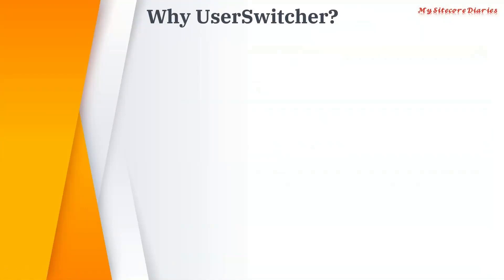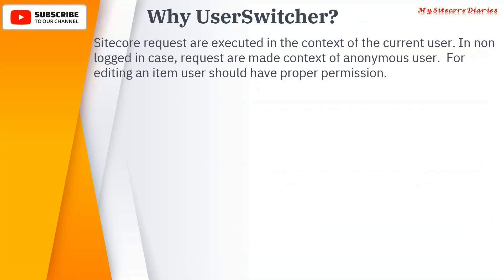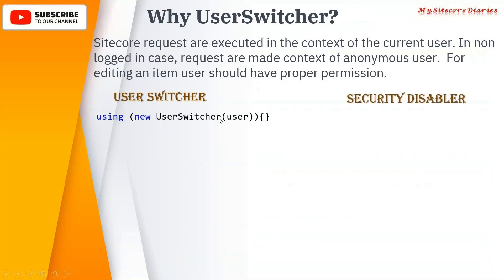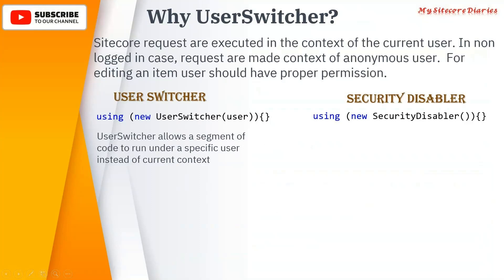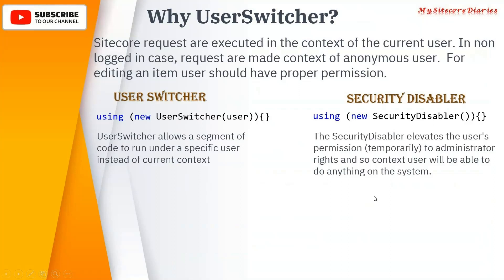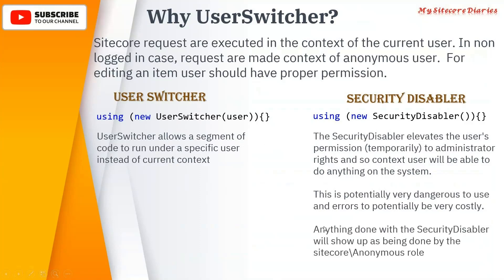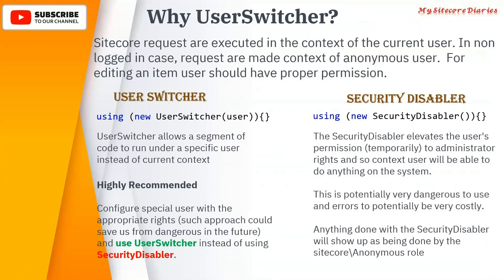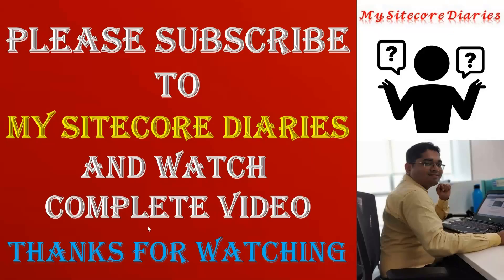16 - Sitecore Interview Topic : Why You Should Use UserSwitcher Instead of SecurityDisabler?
sitecore interview questions and answers
sitecore developer interview questions
Sitecore UserSwitcher vs SecurityDisabler
How to use SecurityDisabler and UserSwitcher in Sitecore?
Why You Should Use UserSwitcher Instead of SecurityDisabler?
Difference in UserSwitcher and SecurityDisabler

This clip is from video "13- How to create and edit Items in Sitecore? | Security Disabler vs UserSwitcher | Complex Fields"